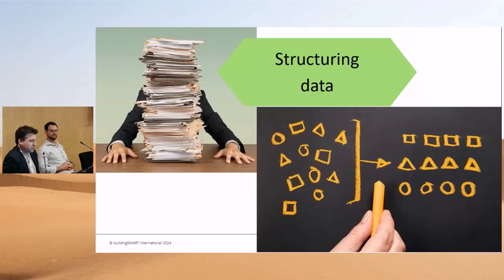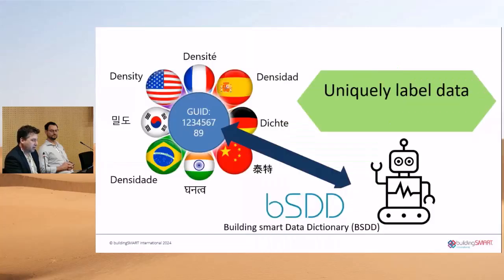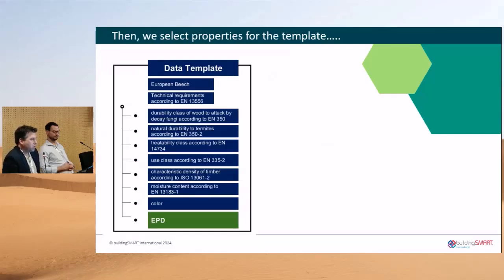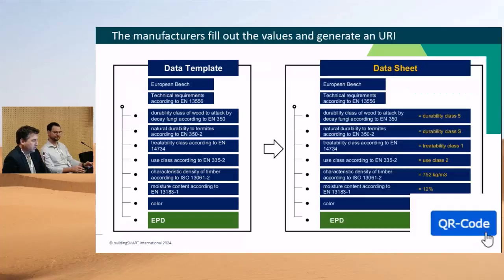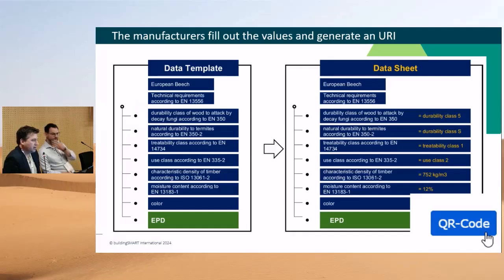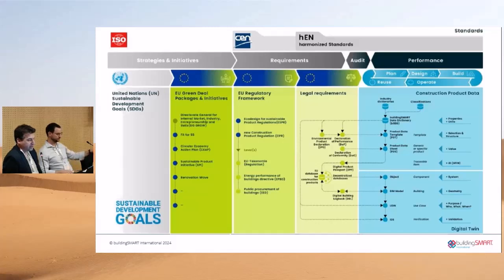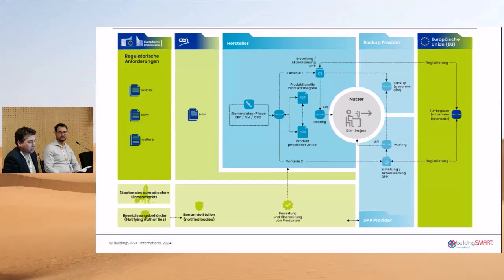Product Domain Session 2 - How the EU Digital Product Passports DPP set the prerequisite for upcomin